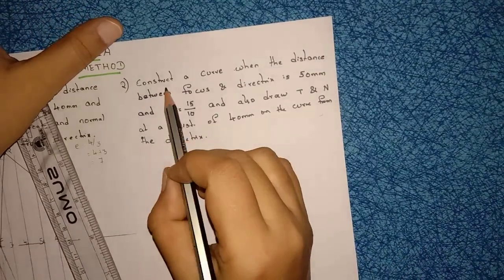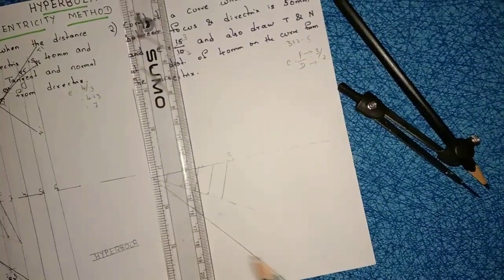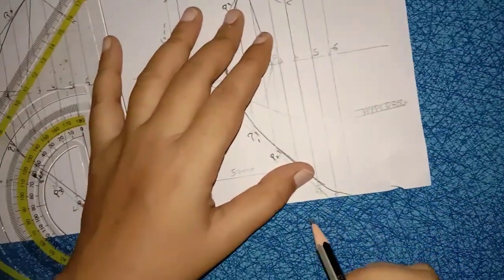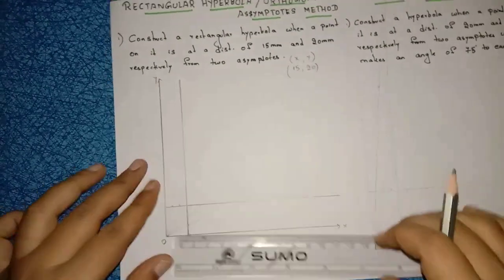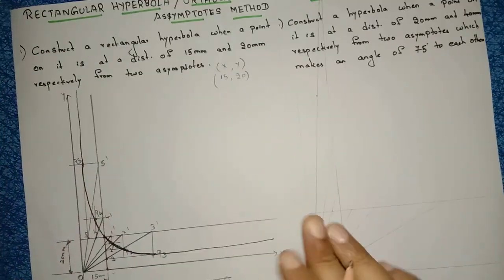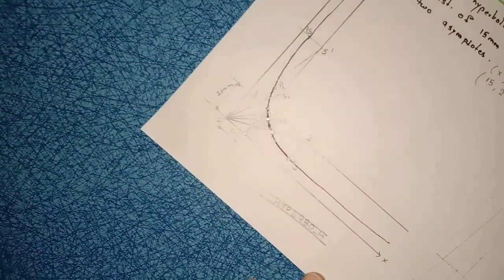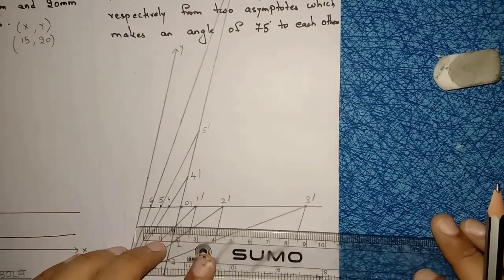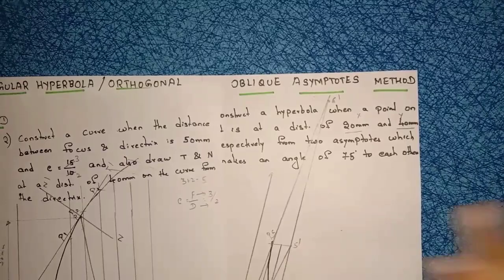UNIT : 1 - Lecture : 10 - Construction Methods of Hyperbola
Construction of Hyperbola using :
Eccentricity Method
Orthogonal Assymptotes Method ( Rectangular Hyperbola)
Oblique Assymptotes Method